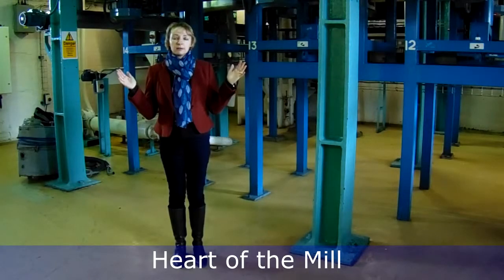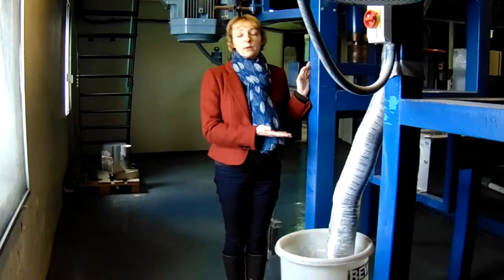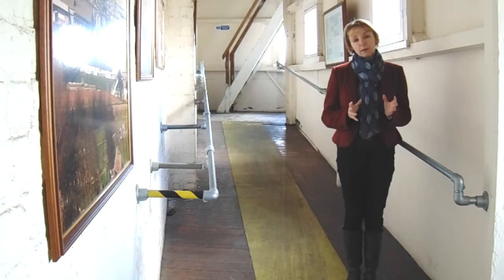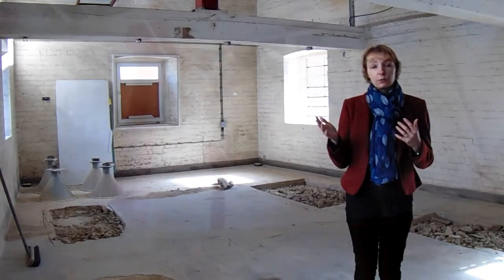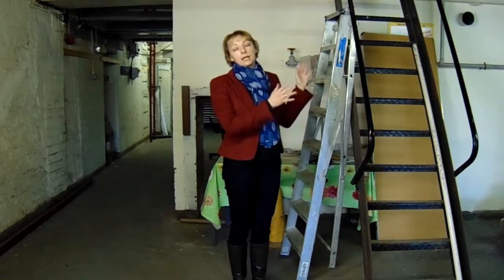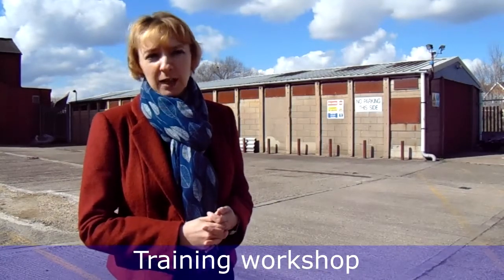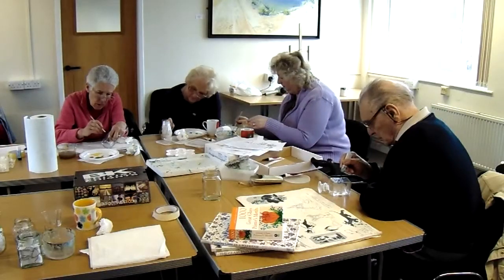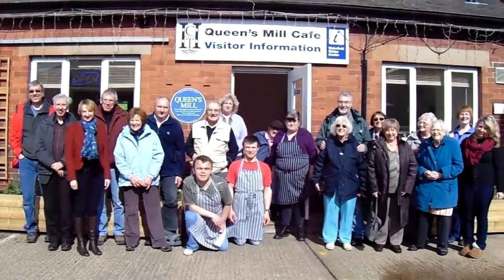Unlocking The Potential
Lorna Malkin, who is Chief Executive Officer for Castleford Heritage Trust, outlines the projects being pursued at the historic Queen's Mill on the banks of the River Aire in Castleford. These projects need support financially and the help of skilled volunteers. If you are interested in learning more, please ring 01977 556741
Our thanks to Lorna Malkin, John Parker for the filming and to John Munday video editor and director.